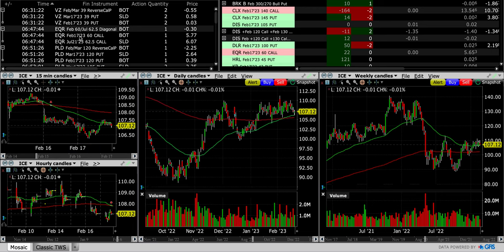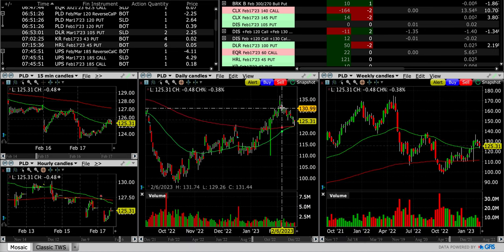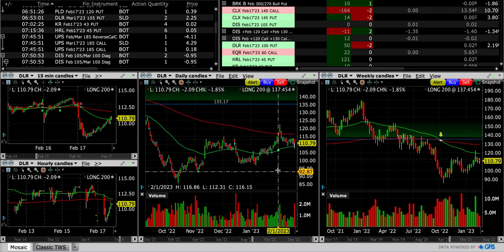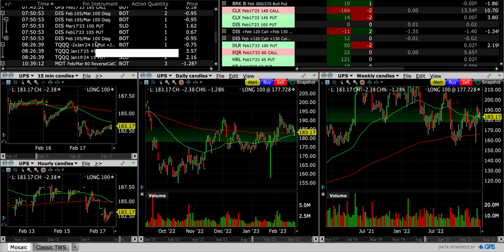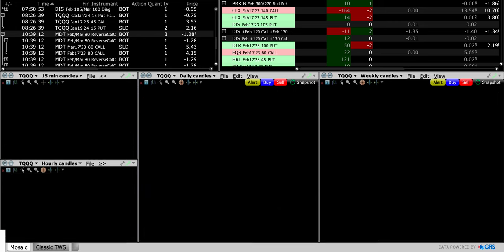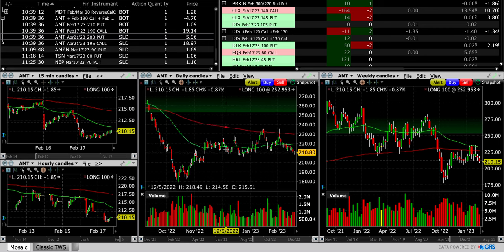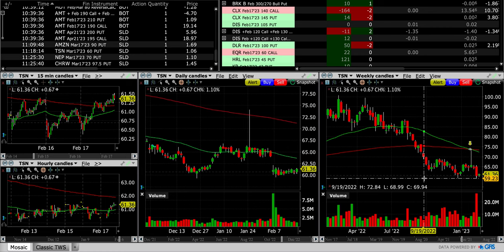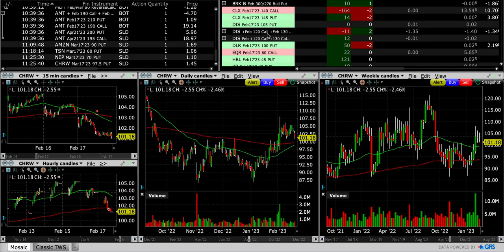Today's Option Trades for Patrons on 2/17/2023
► Get my new Option Trading for Financial Freedom (Intermediate Option Trading Course). Here is the link to check it out

The 3rd Friday of the month is always one of our busiest days. That's when most of our options expire so we either close them out, swap them for a new position or roll them out. Here are the trades we did today:

As expected, overnight the UPS February 17 $175 covered call was assigned. So we sold 100 shares of UPS at $175 per share. This was due to dividend capture. I will look to add a new cash secured put option in UPS when it looks advantageous for us and the return is sufficient.

Rolled the VZ February 17 $39 cash secured put option out to March 17 $39 for a net credit of $.55 per share.

Rolled the EQR February 17 $60 covered call option out and up to July 21 $62.5. This also sets us up to most likely receive 2 dividends: the one that should go ex dividend at the end of March, and the other, at the end of June.

Rolled the PLD February 17 $120 cash secured put option out to March 17 $120 for a net credit of $2.25 per share.

Sold to open the DLR March 17 $105 cash secured put options for $2.25 per share.

Bought to close the KR Feb 17 $43 cash secured put option for $.02 per share.

Bought to close the HRL Feb 17 $45 cash secured put option for $.05 per share.

Rolled the UPS Feb 17 $185 covered call option out to Mar 17 $185 for $4.11 per share.

Rolled the DIS Feb 17 $105 cash secured put option out to Mar 17 $100 for a net credit of $.95 per share.

Sold to close the TQQQ Jan 19, 2024 $15 (x2) protective put option.
Simultaneously bought to open the TQQQ Jan 17, 2025 $45 call option (x1). We did all this for a net credit of $.75 per share. This position will benefit if the market heads up.

Rolled the MDT February 17 $80 covered call option out to March 17 $80 for a net credit of $1.28 per share.

This was a 4 leg trade in AMT as follows:
bought to close the AMT February 17 $190 covered call option.
sold to open the AMT April 21 $195 covered call option.
bought to close the AMT February 17 $210 cash secured put option.
sold to open the AMT April 21 $200 cash secured put option.
We did all of this for a net credit of $4.70 per share or $470 minus commission.

Sold to open the AMZN March 17 $90 cash secured put option for $1.69 per share.

Sold to open the TSN March 17 $60 cash secured put option for $1.06 per share.

Sold to open the NEP March 17 $70 cash secured put option for $1.10 per share.

Sold to open the CHRW March 17 $97.5 cash secured put option for $1.45 per share.

Happy investing!
Randy Perez